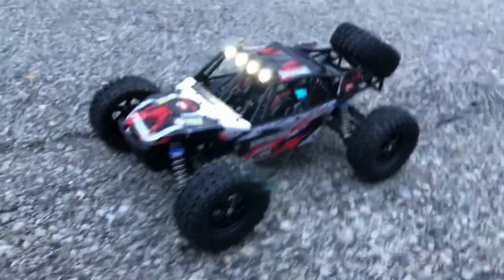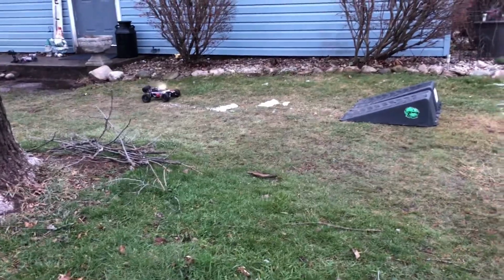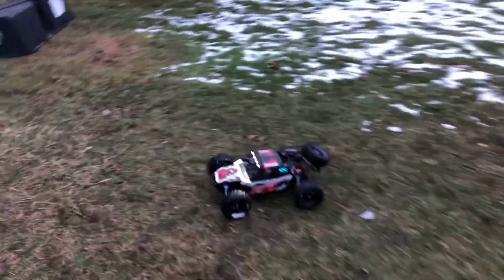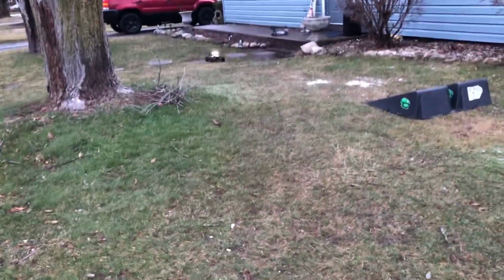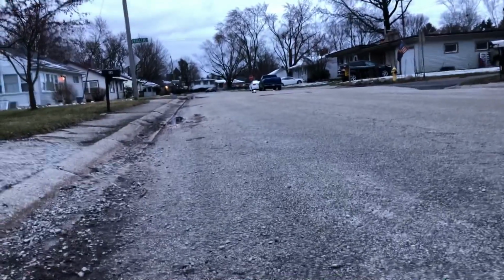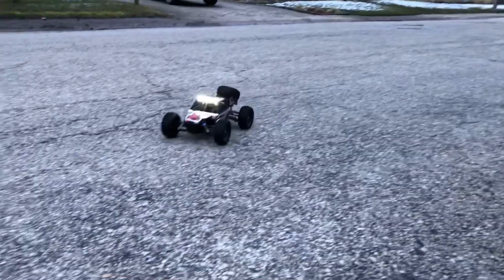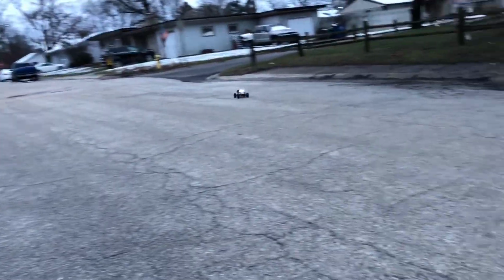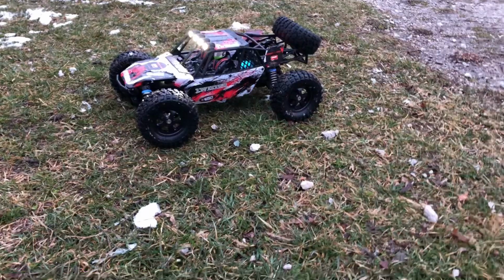Yoncher YC280 1/12 Desert Buggy - Quick Relaxing 😌 Run!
Quick Run of this.. Yoncher Desert Buggy